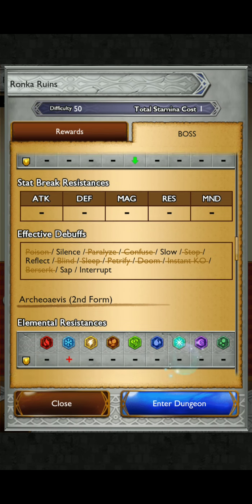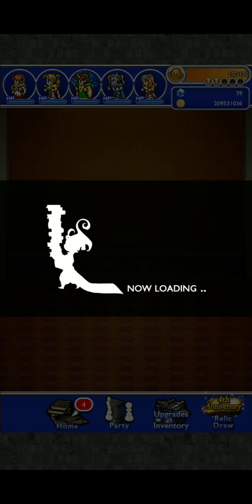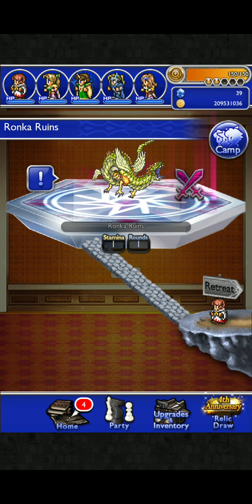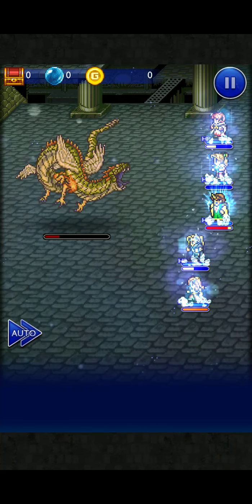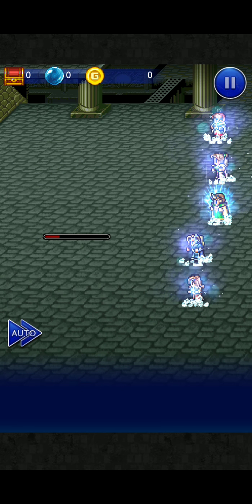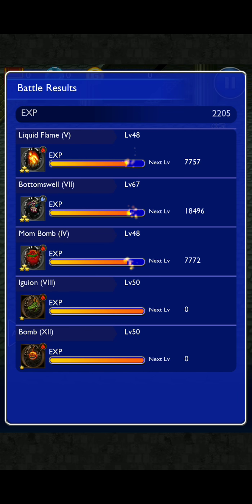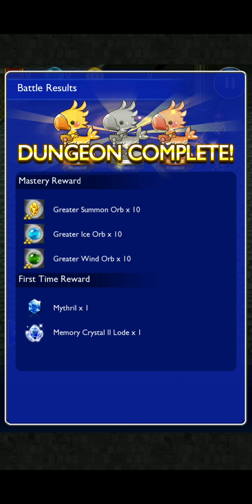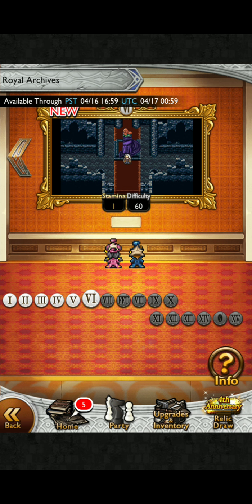[FFRK 4th Anniversary] 4th Anniversary Memory: The Royal Archives - Ronka Ruins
FFV